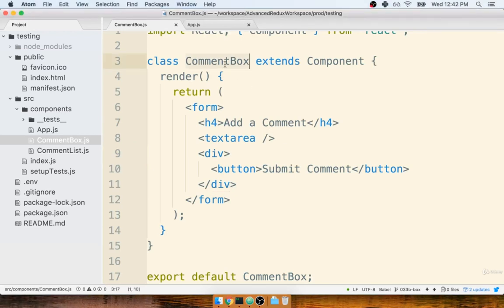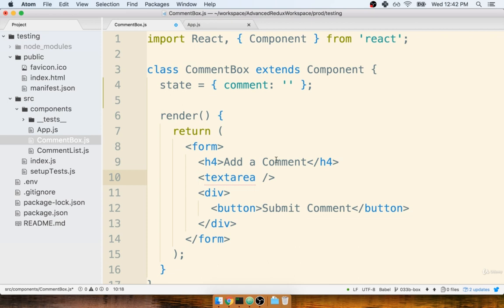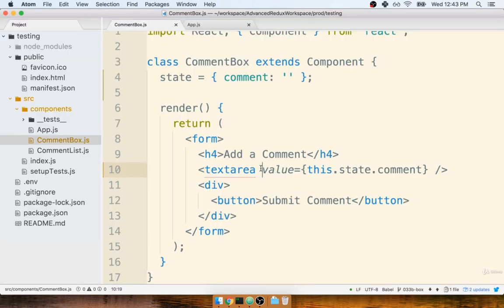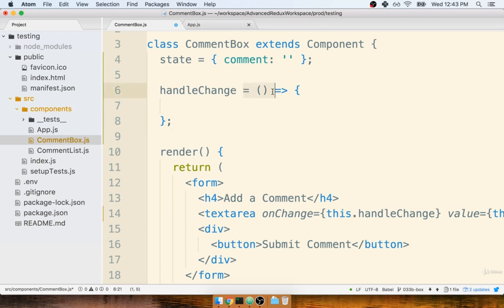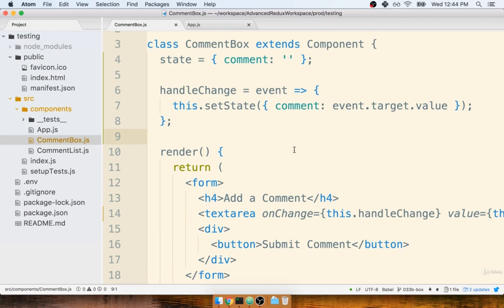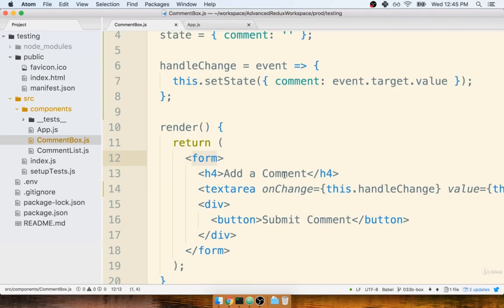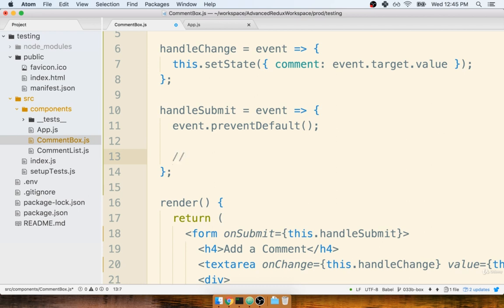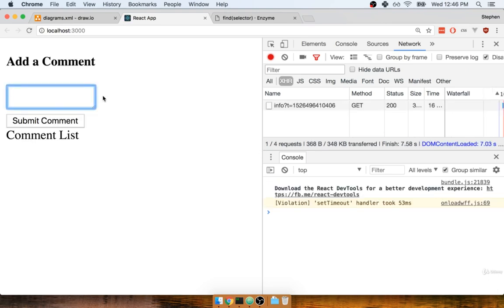2.26 Testing __ TextArea Implementation